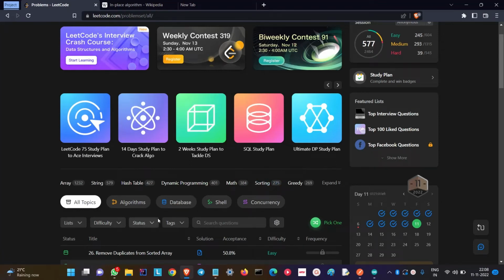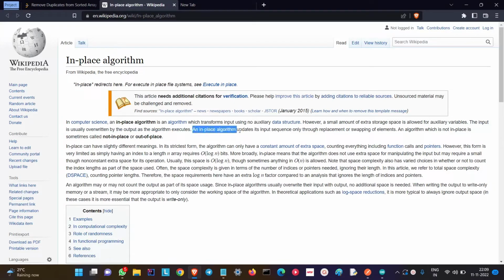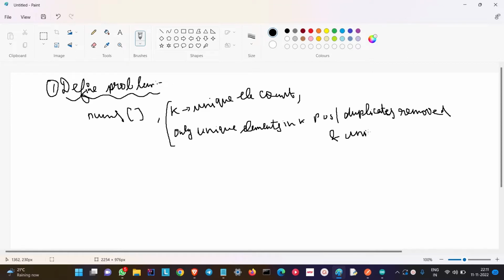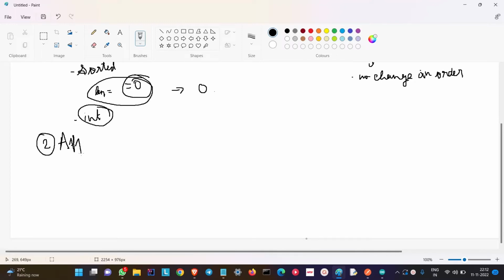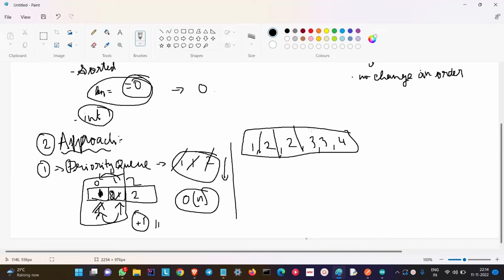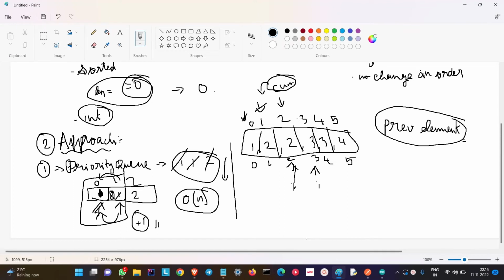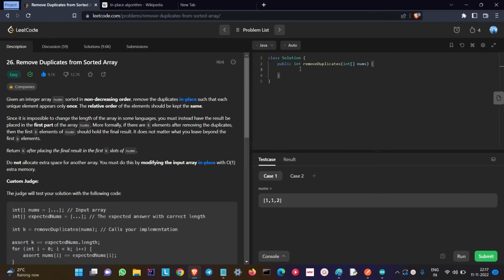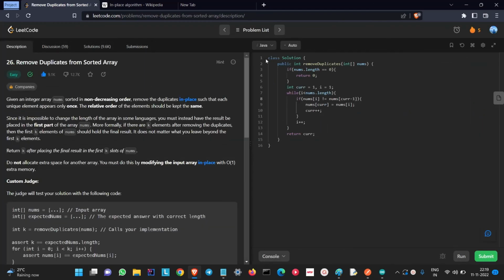26. Remove Duplicates from Sorted Array | Leetcode